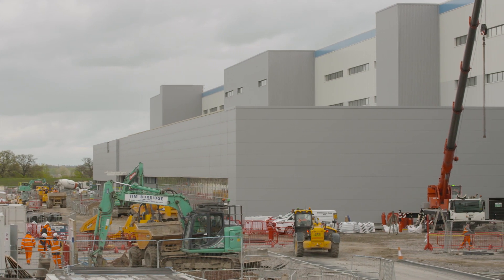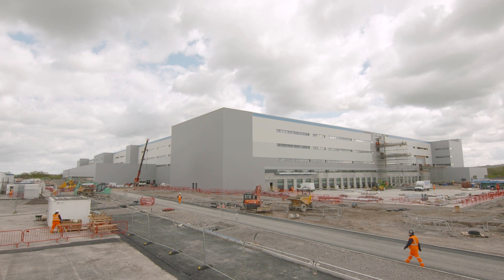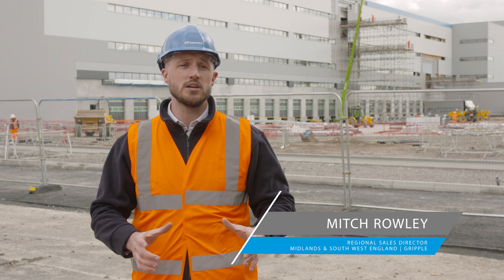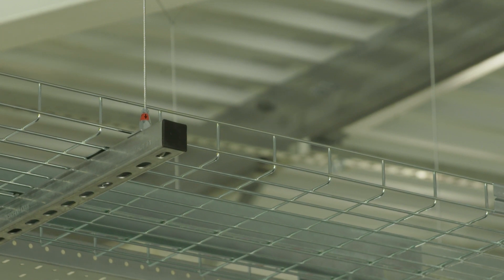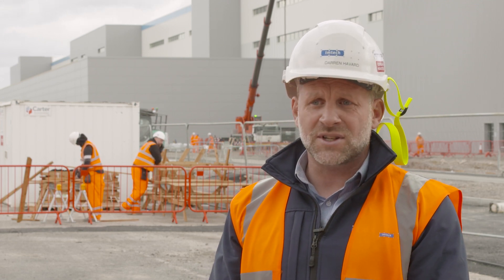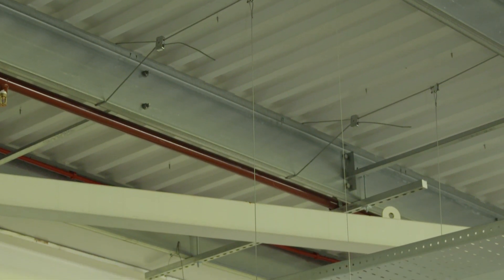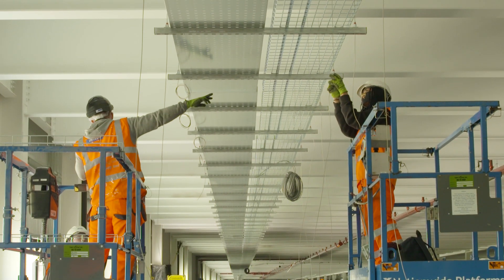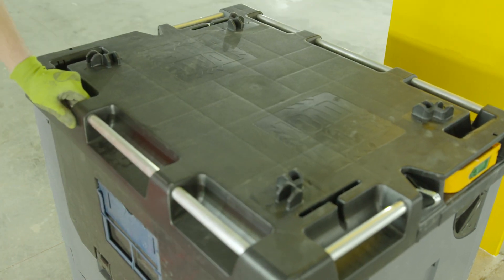Distribution Warehouse | Swindon | Trapeze Plus FR & Catenary System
Gripple supplied Trapeze Plus FR and Catenary Kits to suspend modules, electrical containment and busbar to this prestigious 217,954 sqm warehouse project in Swindon, UK. The site is being built on behalf of a global online retailer. MEP subcontractor Imtech Engineering Services and Gripple continued to strengthen their relationship throughout this project, with Gripple delivering huge labour, weight and CO2 savings on-site.